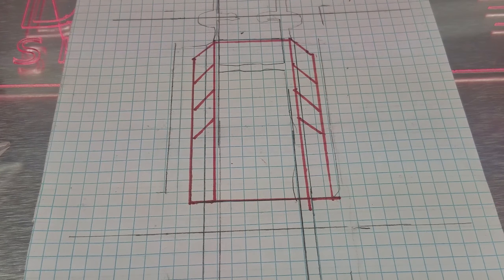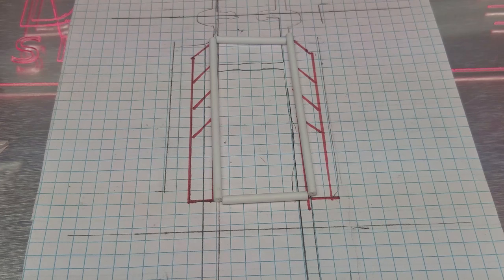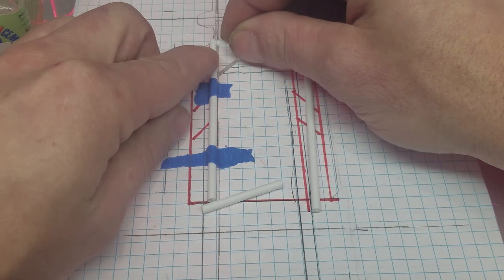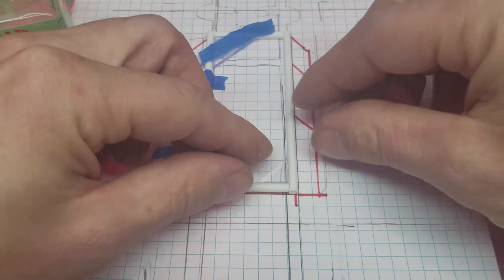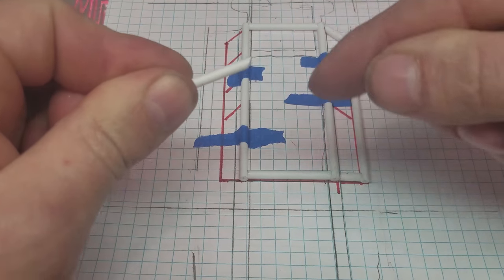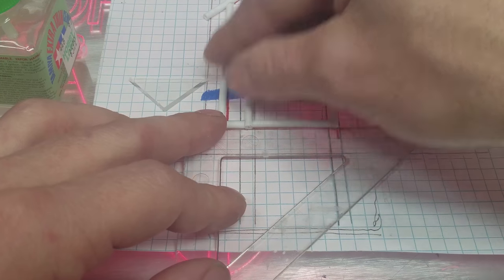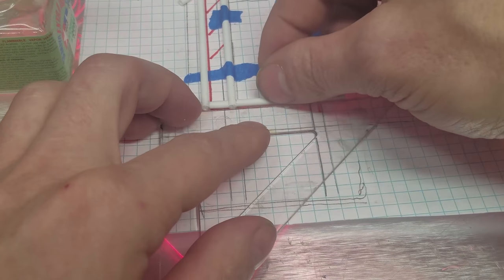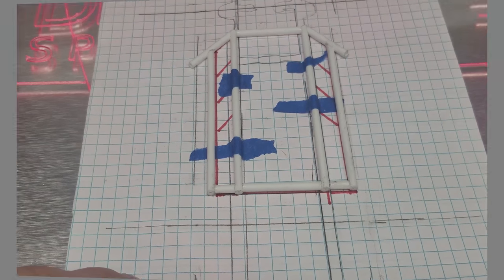project 6413 (episode 4) starting the frame